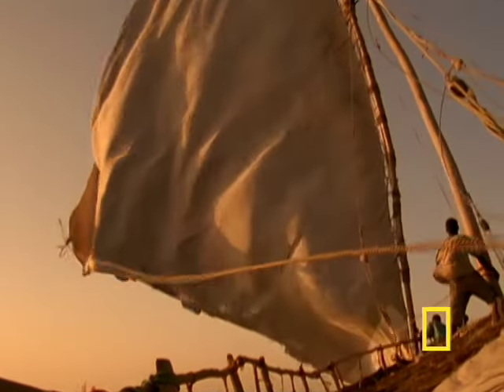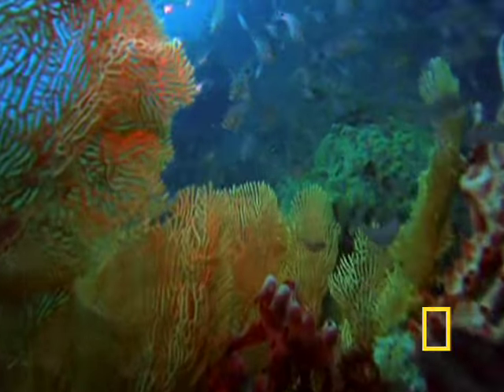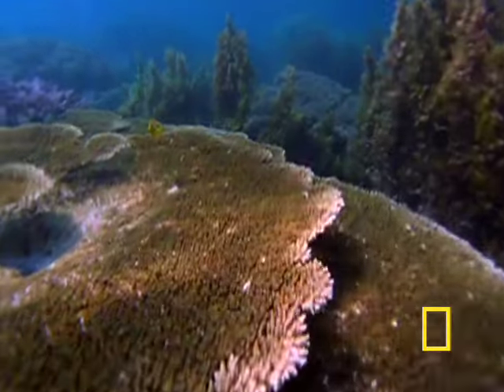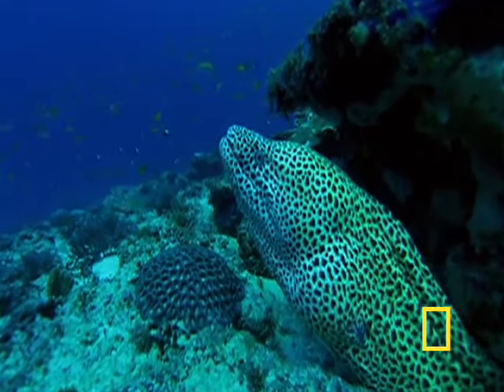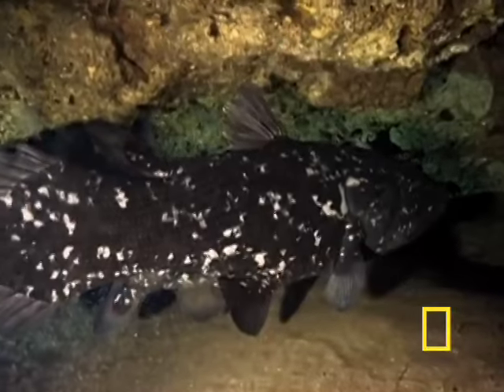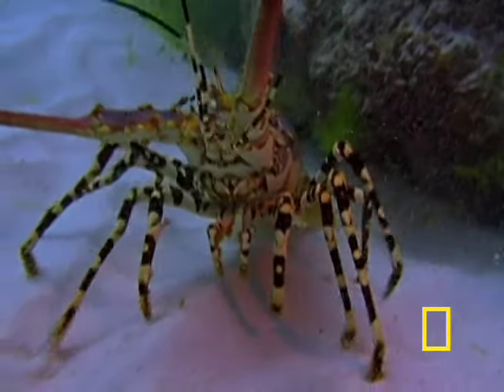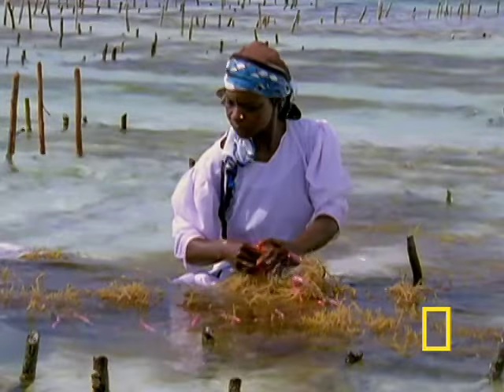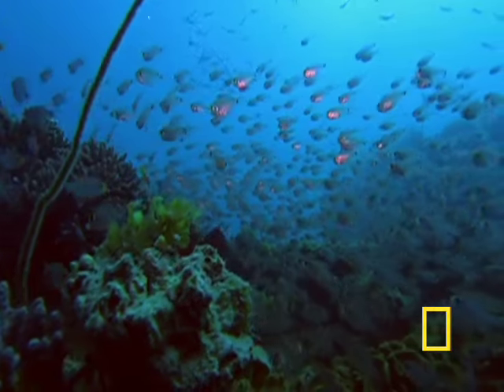Welcome to the Western Indian Ocean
Two of the world's swiftest currents connect off the East coast of Africa, creating a perfect environment for some of the richest biological areas of the sea. This ocean is home to the coelacanth, a legendary fish thought to have died out with the dinosaurs, whose discovery sparked a debate among scientists about the evolution of animals.